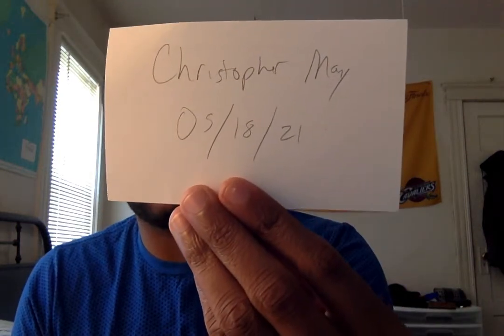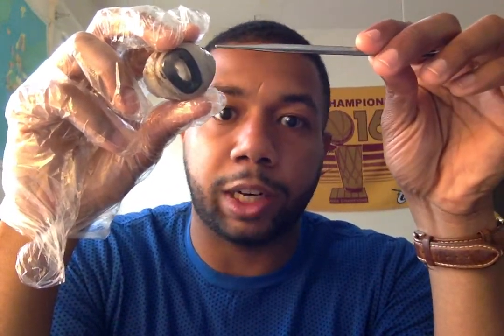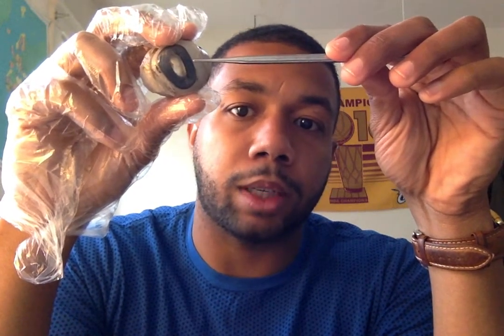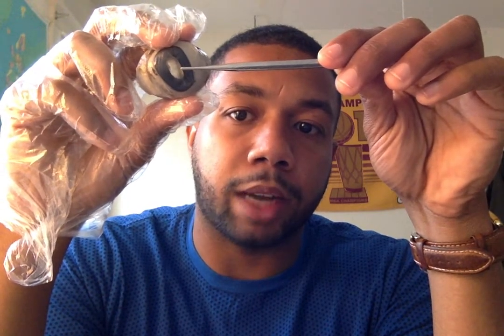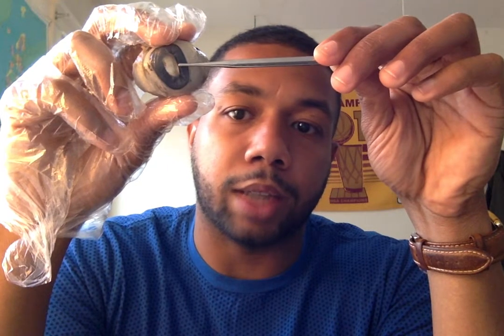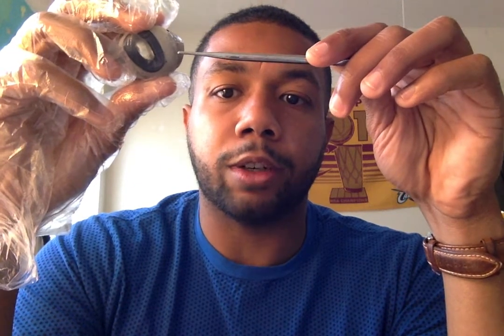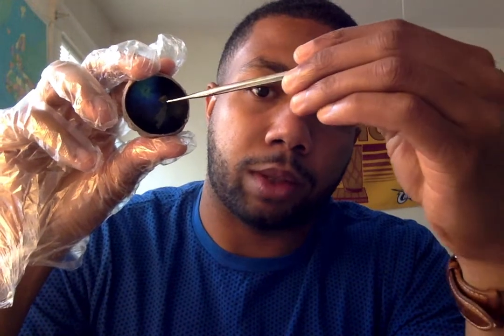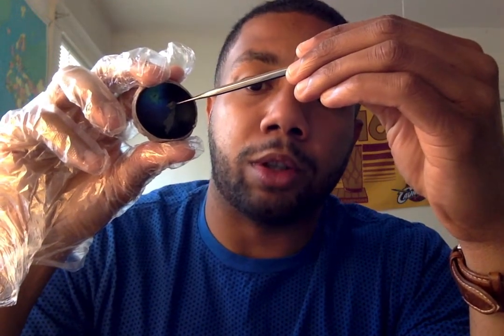Cow Eye Dissection